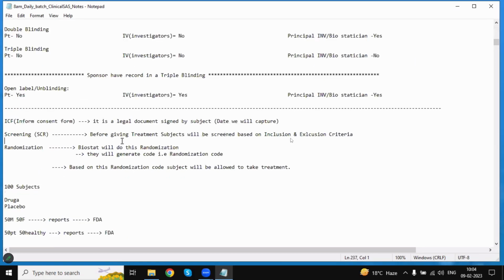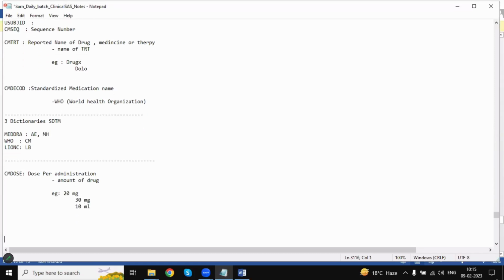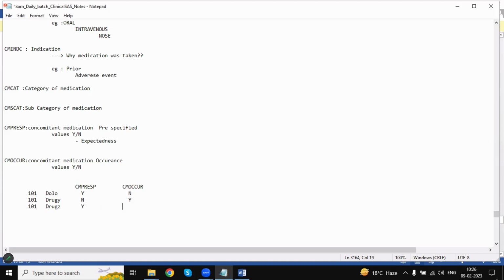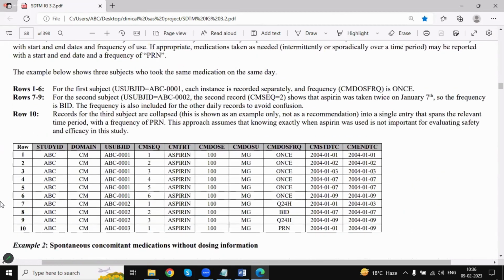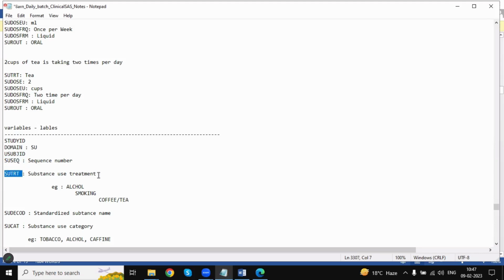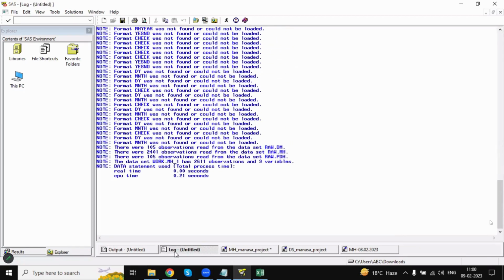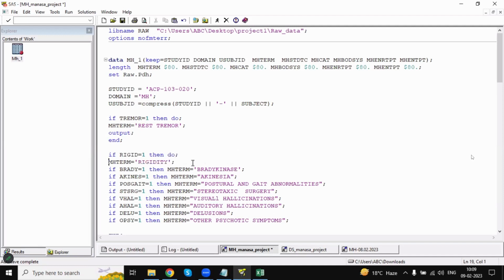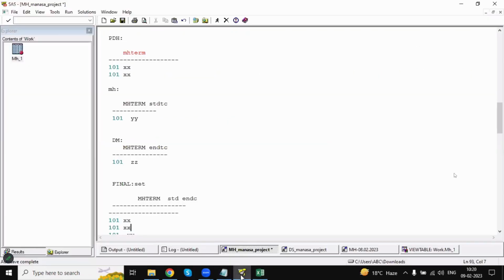clinical sas 17